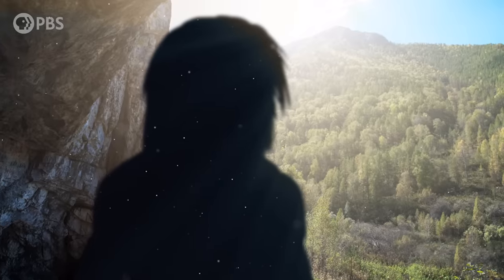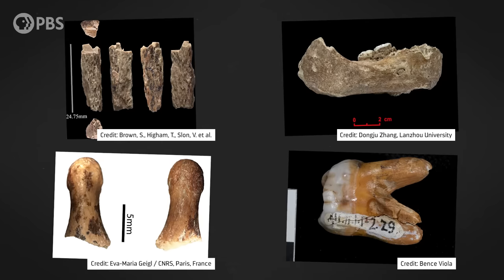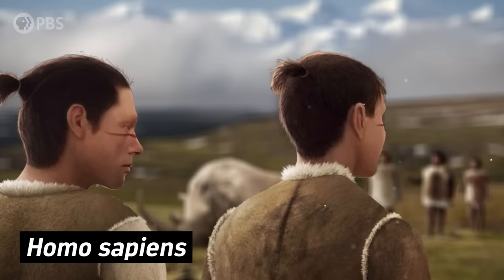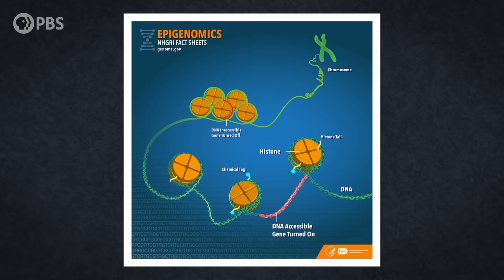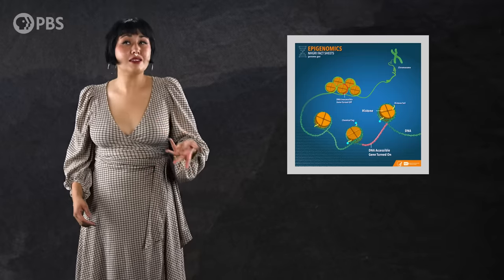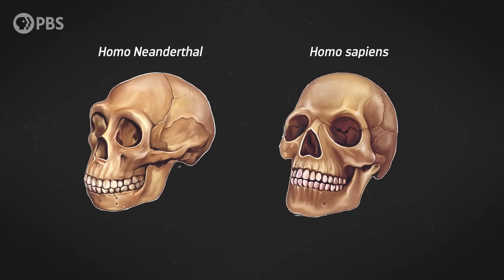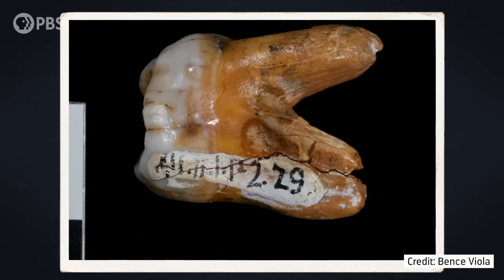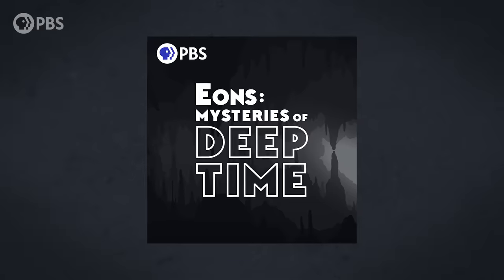The Ancient Human Species With A Missing Body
Thank you to Wondrium for Supporting PBS. For more information and a trial go

Only a handful of Denisovan fossils have been identified. In the absence of actual body fossils, it’s impossible for us to reconstruct their morphology, right?

Big thanks to Julio Lacerda for the excellent Denisovan reconstruction featured in this video!